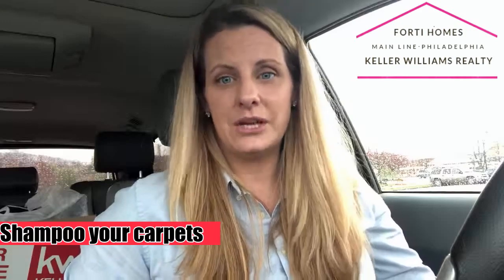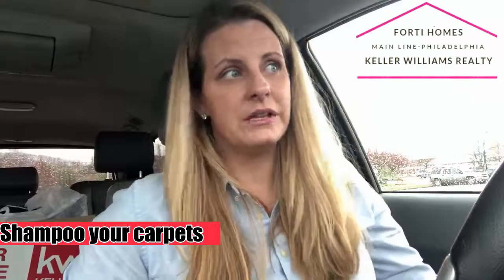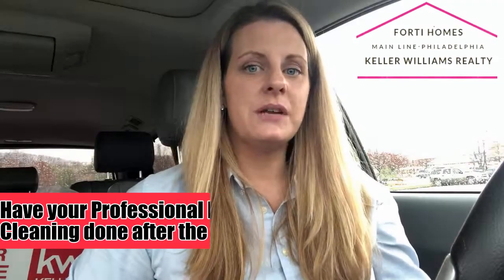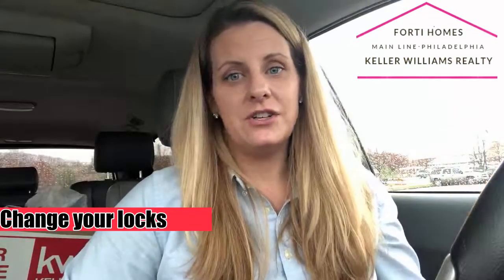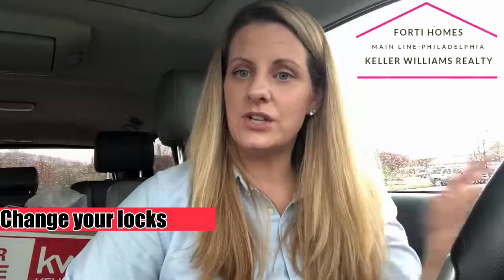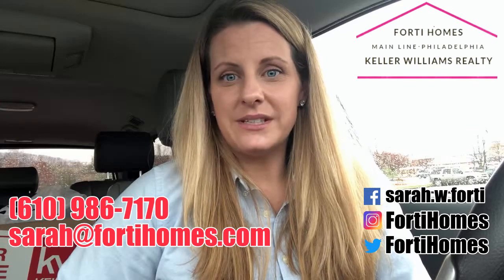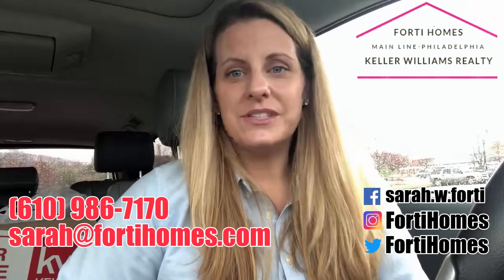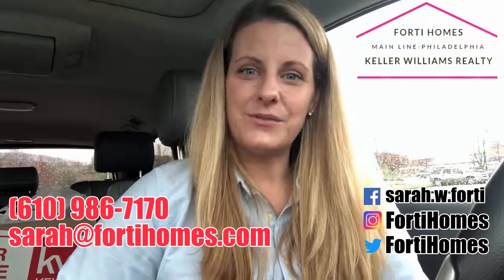5 Tips of things to do before you move in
5 Tips for things that you can do before you move in to your new home:

Buff/Refinish Hardwood Floors before furniture comes in
Shampoo your carpets
Ductwork cleaning
Have your Professional House Cleaning done after the move

Have you found your perfect home match yet? Let me be your Match Maker! 🏡💝🔑

Sarah Forti, REALTOR
Forti Homes with Keller Williams Devon-Wayne

If you are looking to put your home in the market, get your free instant home value report in seconds.